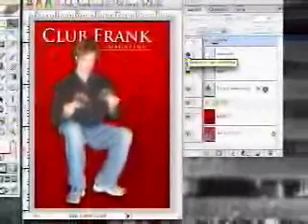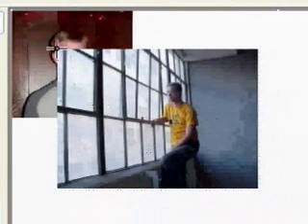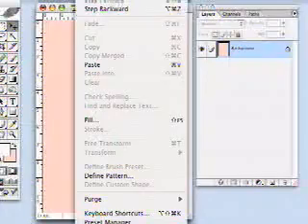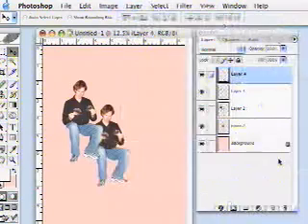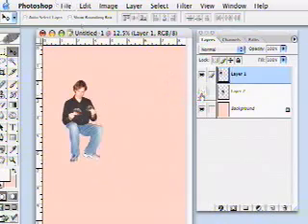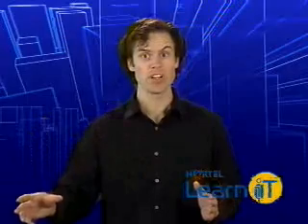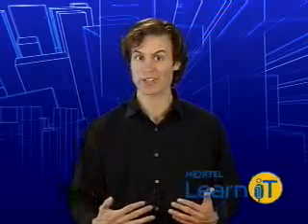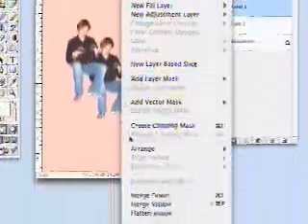Imaging: Photoshop Layers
Episode 4 (of a 25-part series) This LearniT tutorial reviews the process for understanding layers in Photoshop.

LearniT-TeachiT